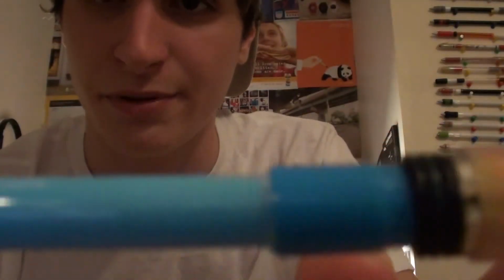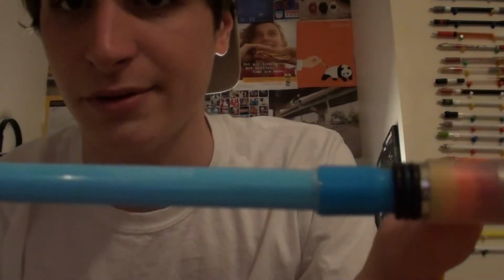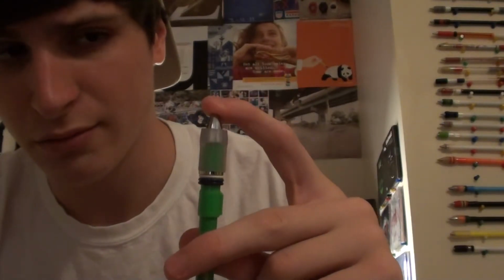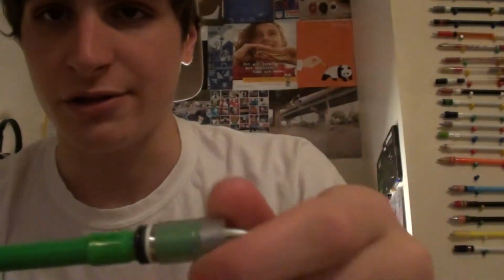how to learn penspinning part 2